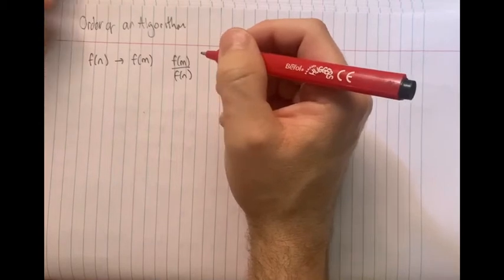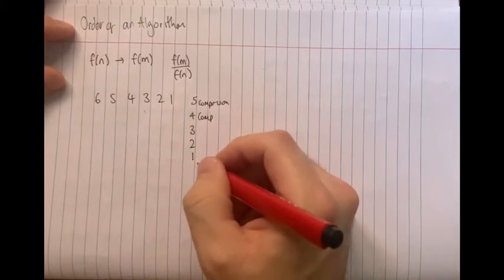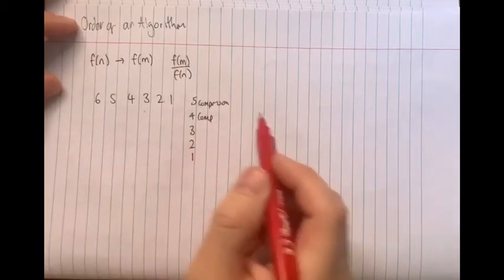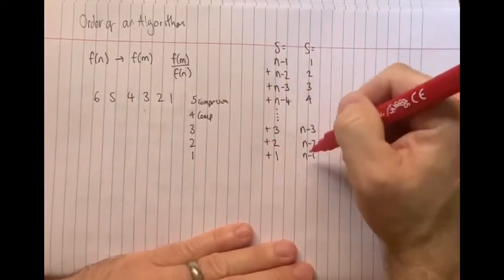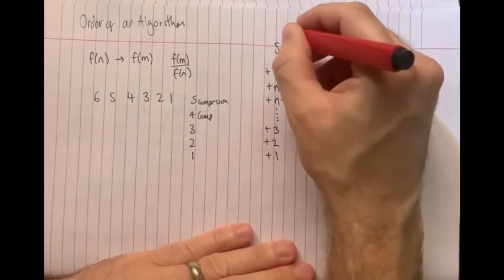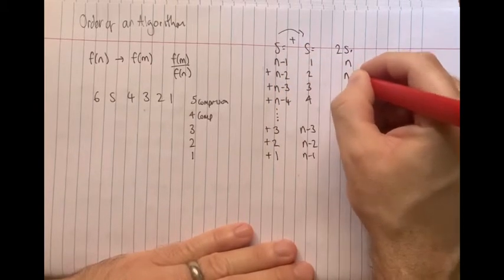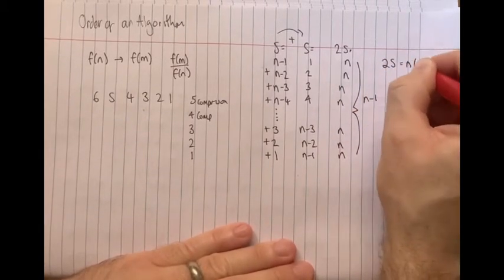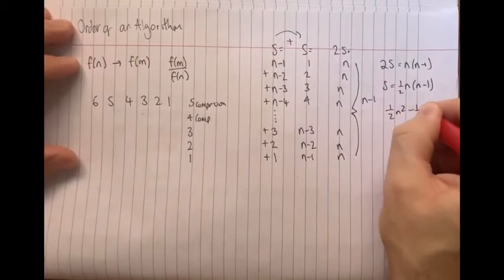D1 - 1F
Order of an algorithm